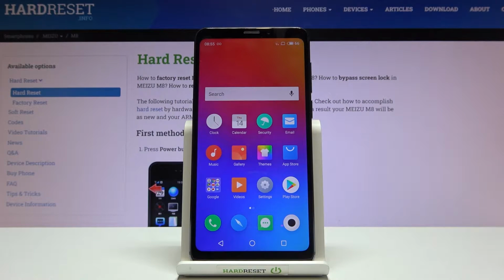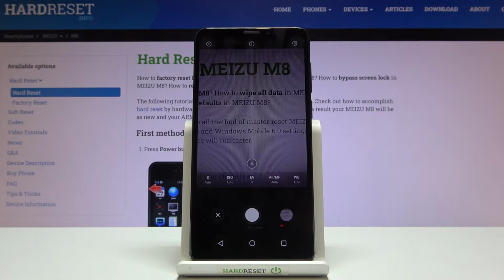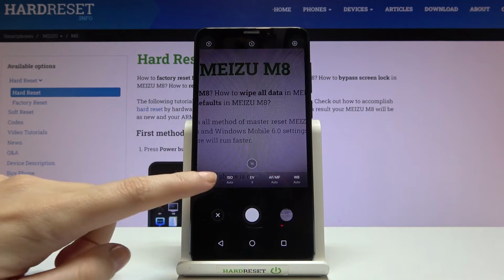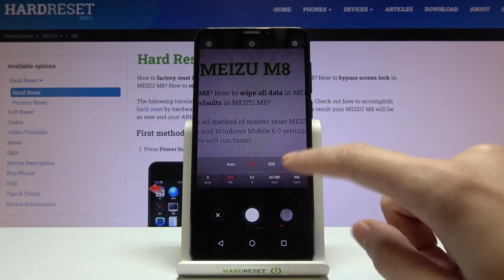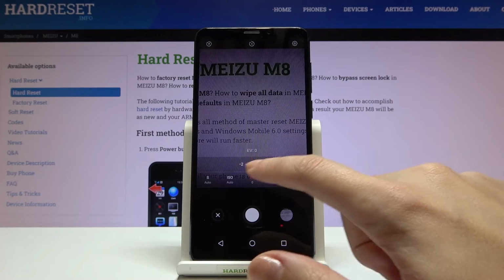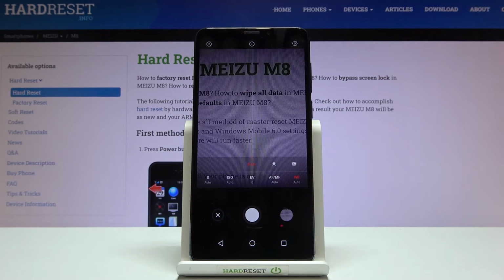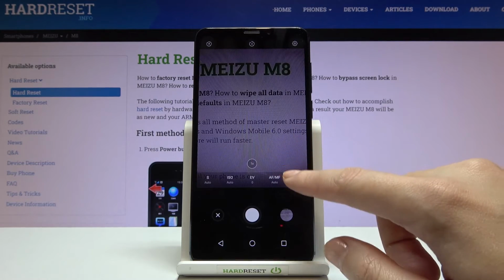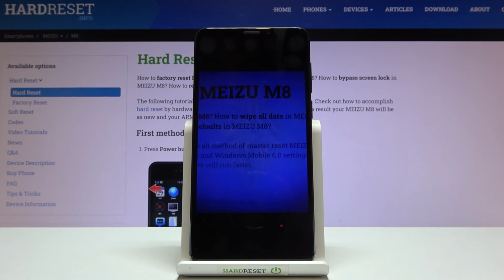MEIZU M8 Camera Manual Mode | How to Use Camera Pro Mode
Learn more information about MEIZU M8:
In this video, our specialist will demonstrate the review of a camera Pro mode on the MEIZU M8. We highly recommend that you watch this video and learn how to use the camera on MEIZU M8 like a pro. Please enjoy!

How to use camera pro mode on MEIZU M8? What does the camera pro mode on MEIZU M8 have to offer? What is the camera pro mode on MEIZU M8?